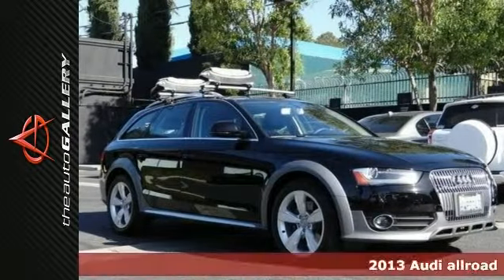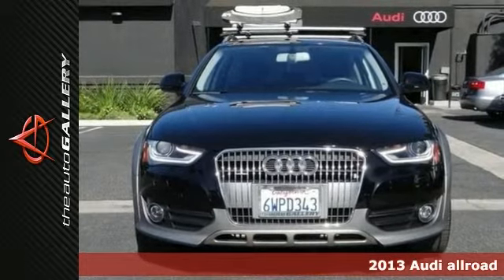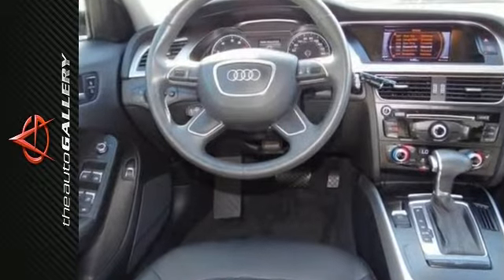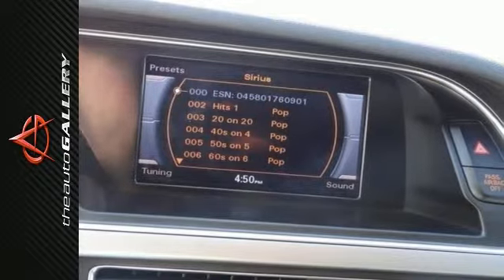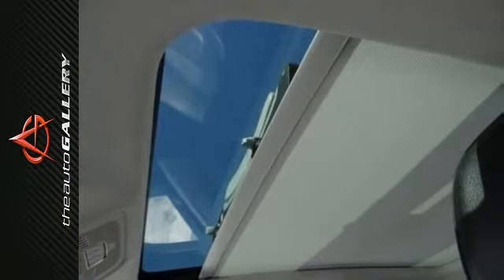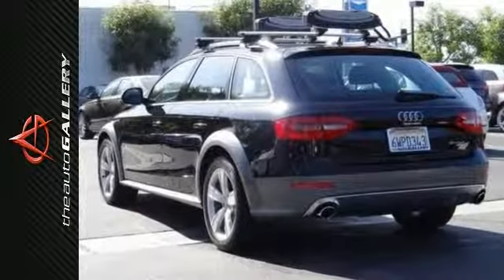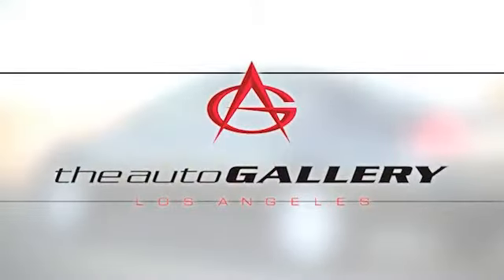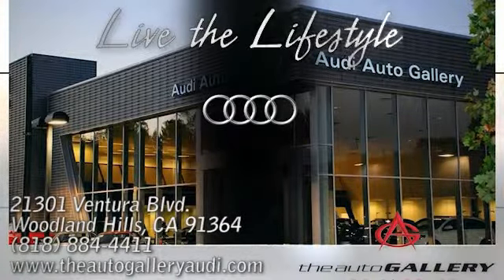2013 Audi allroad Los Angeles Woodland Hills, CA UAD056435 - SOLD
Year: 2013
Make: Audi
Model: allroad
Trim: 4DR WGN PREMIUM PLUS
Engine: 2.0L TFSI turbocharged I4 engine
Transmission: 8-SPEED A/T
Color: BRILLIANT BLACK
Interior: BLACK
Mileage: 15968
Stock #: UAD056435
Convenience Package (Audi Music Interface w/iPod Cable), Lighting Package, and Premium Plus Package (3-Zone Climate Control, Auto-Dimming Interior Mirror w/Digital Compass, and Power Tailgate). The Auto Gallery is pleased to present. Don't miss out on purchasing this superb-looking 2013 Audi allroad. This outstanding Audi allroad is just waiting to bring the right owner lots of joy and happiness with years of trouble-free use. As with all our vehicles it's CARFAX CERTIFIED. BEST PRICE GUARANTEED!! Please call or visit our showroom with any questions you may have.

Address:
21301 Ventura Blvd.